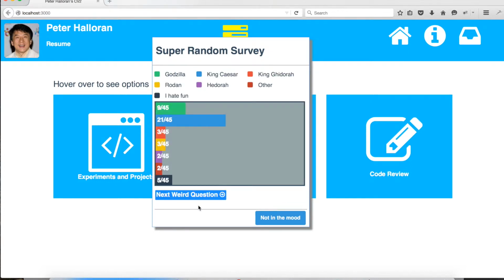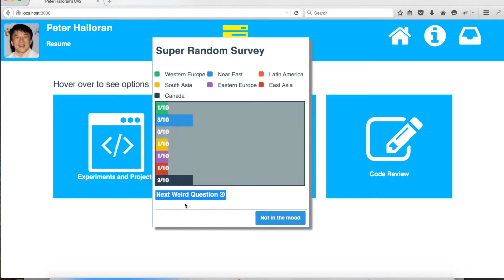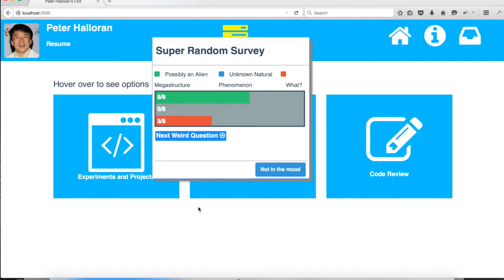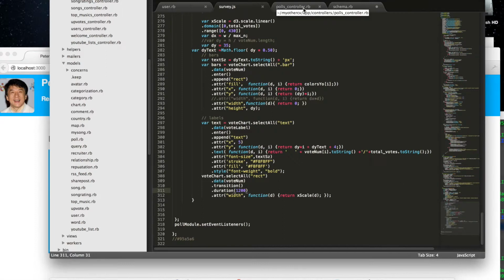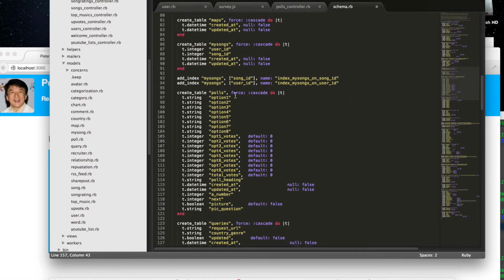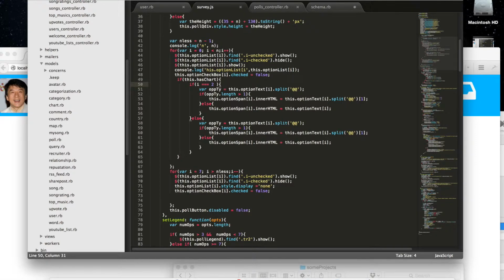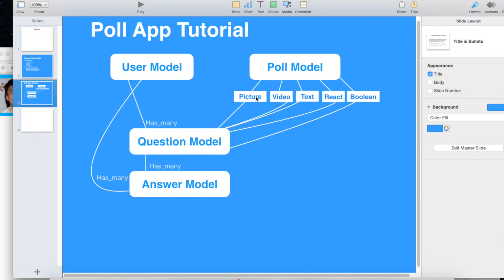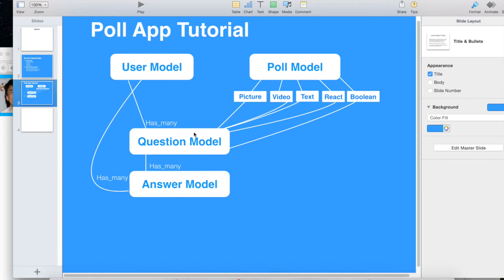Preview of Rails tutorial (Survey Social Network)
This is just a preview of the tutorial series I am working on. This app will be powered by Rails, and the front end powered by Javascript with the help of the d3 library.